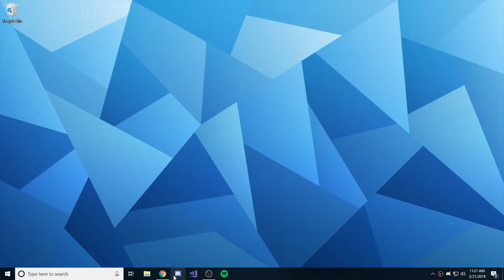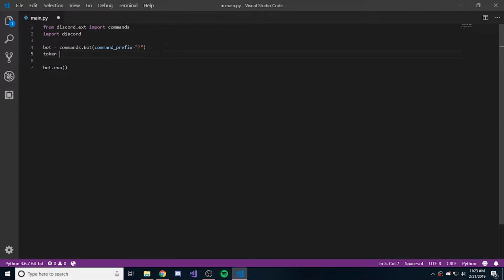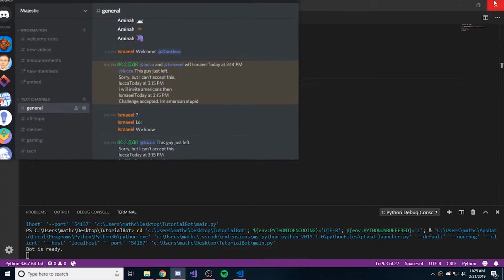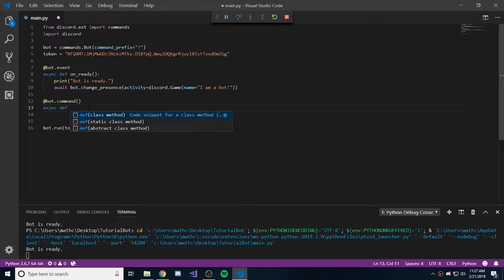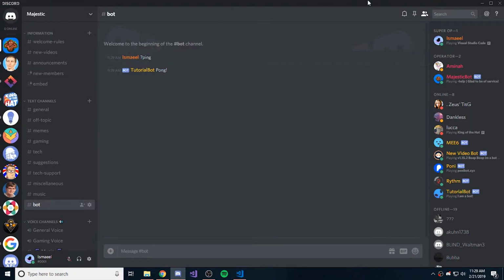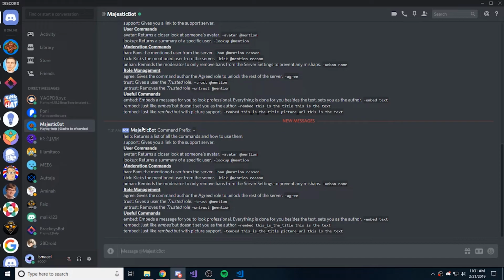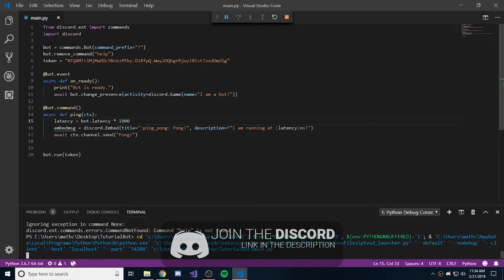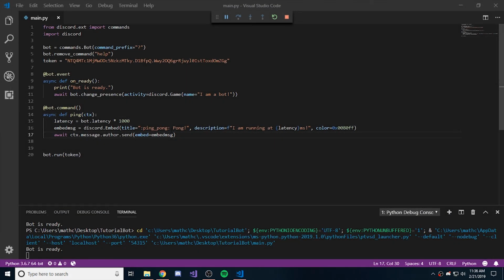Coding A Discord Bot - PROGRAMMING E02 | Discord.py (Rewrite)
Discord.py has released its new rewrite version and there are not many tutorials about how to make a bot with it.